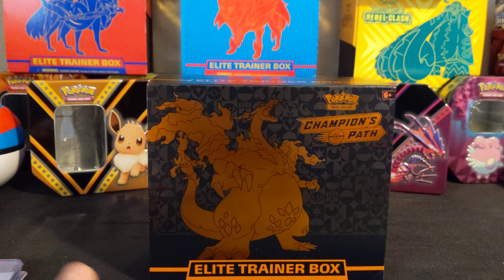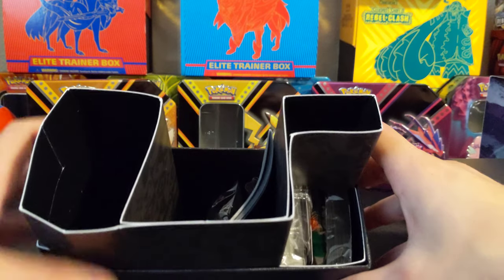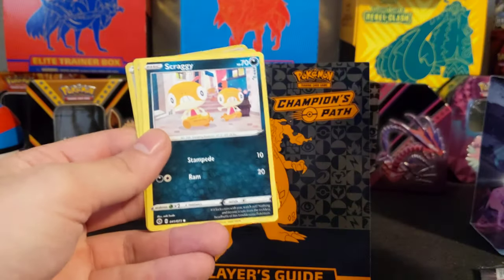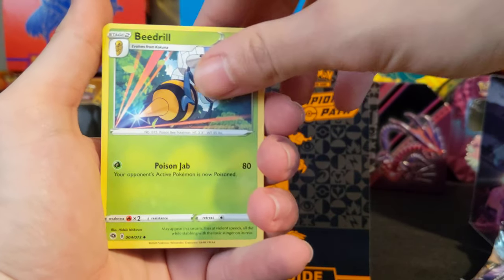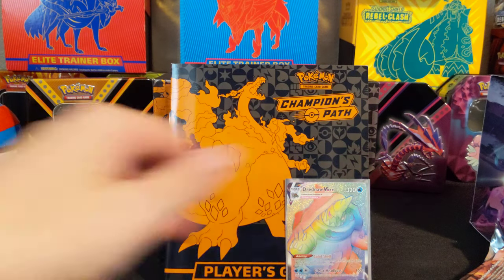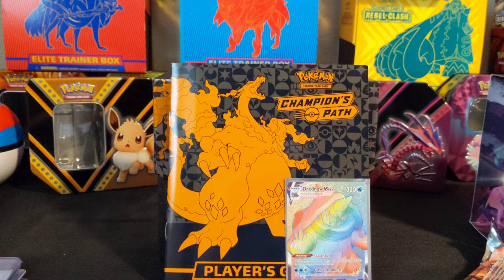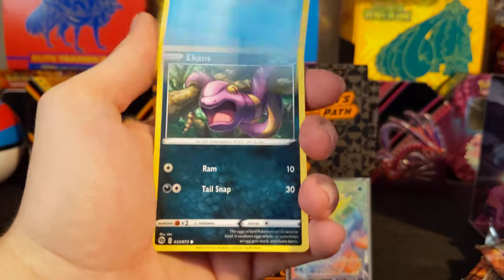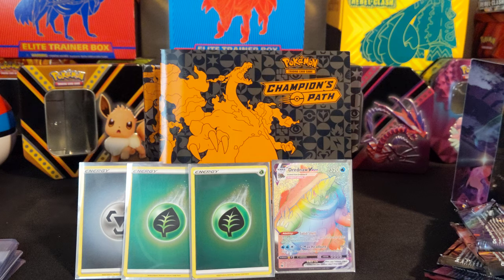Champions Path ETB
Back with some champions path!